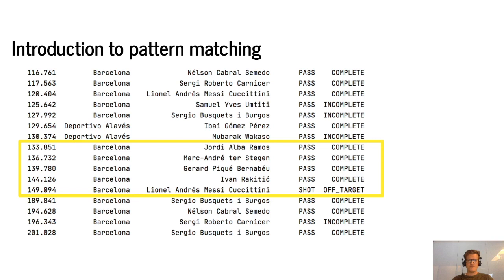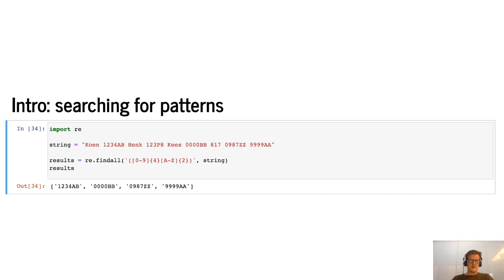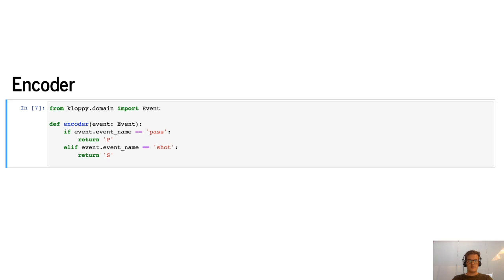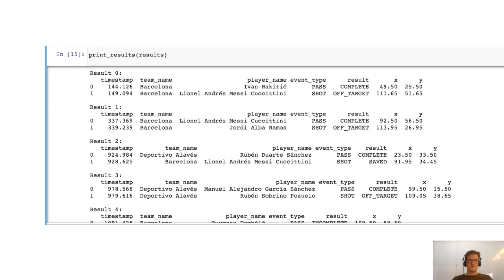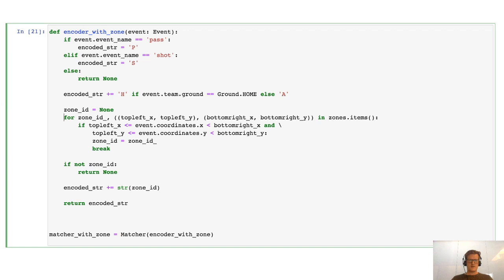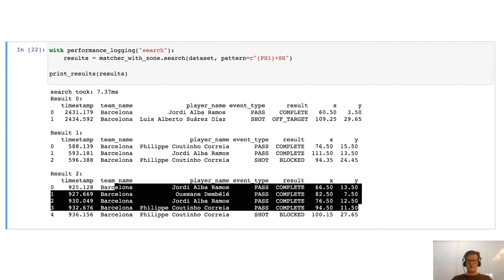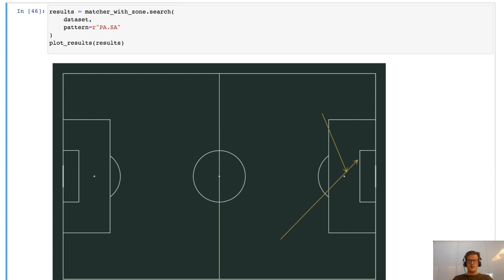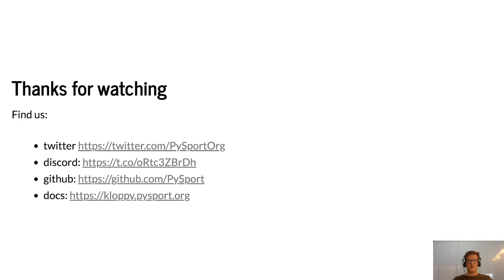Pattern matching in football event data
Video by Koen Vossen, founder of - @PySportOrg

Video analysts spend a lot of time trawling through footage to find examples of situations they or the coach want to show the players. It’s tedious work and can take a long time. Time they could spend on other tasks such as the optimisation of communication to players and coaches.

In this series of tutorials we will look into possibilities to automated (parts of) the process using pattern matching.

Part 1: Are there already frameworks that can help us search for patterns, and can we apply the framework to event data? The answer is yes! One of the ways to search for patterns is using regular expressions. Whats a regular expression? Well we have all used them! The ‘Find and replace’ tool searches for a precise sequence of characters we use them intuitively without thought. Well imagine if instead of searching for a sequence of characters we search for a precise sequence of football actions. In this tutorial we’ll look into a way to encode event data into such a format that we can use regular expressions to it. Next step is to show the results in a pandas dataframe, or event plot it using a library like mplsoccer.

Part 2 + 3: Coming soon!

A full Python notebook for this tutorial can be found